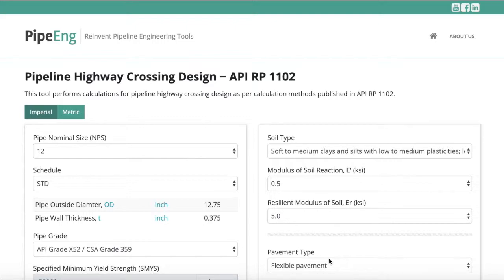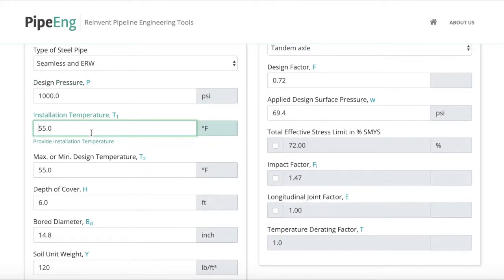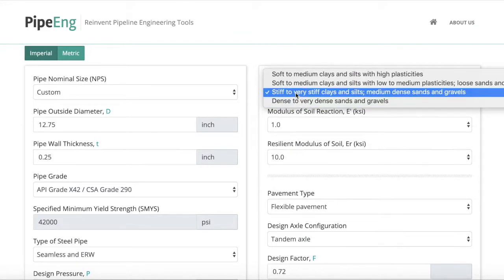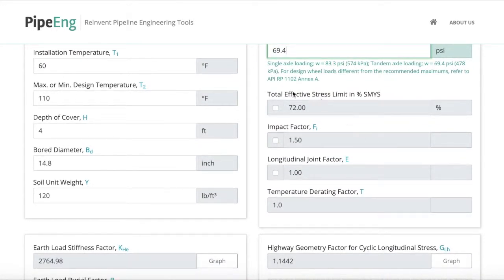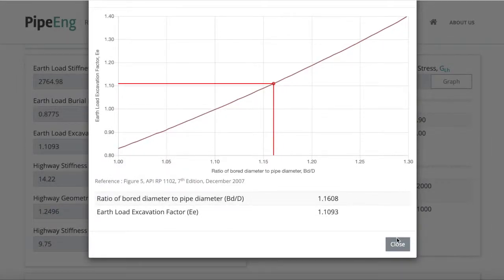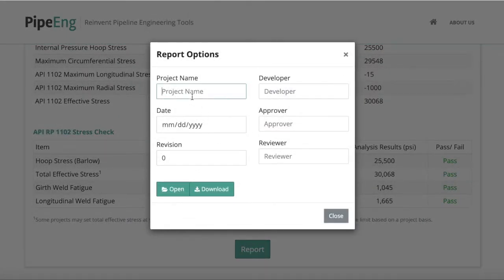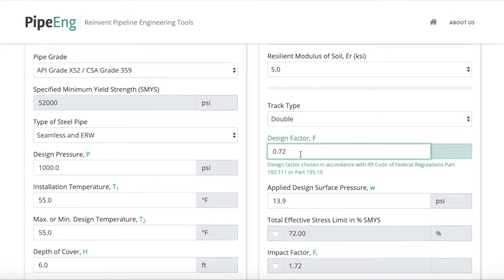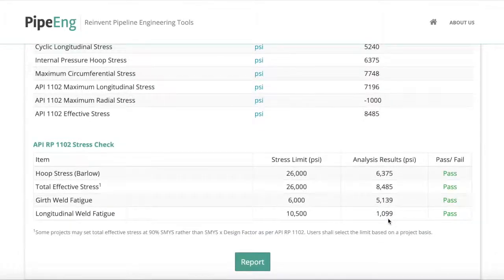API 1102 Pipeline Road and Railway Crossing Design Tool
A tutorial video for PipeEng.com users to better use the API 1102 online design tool.